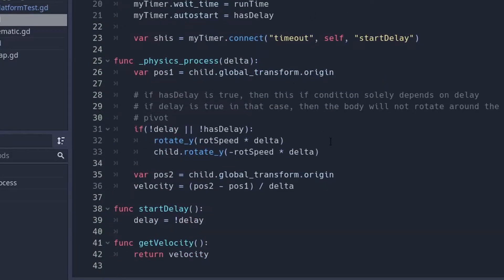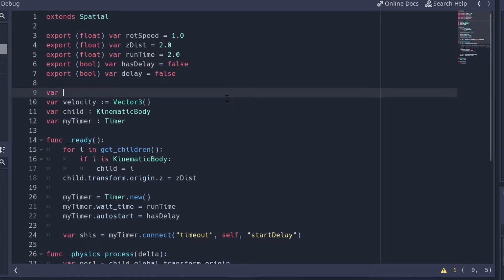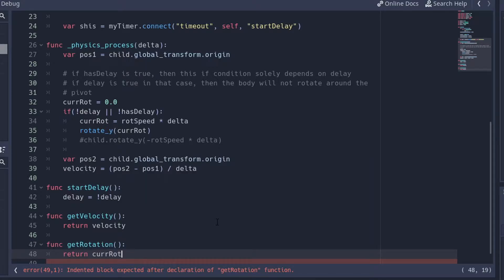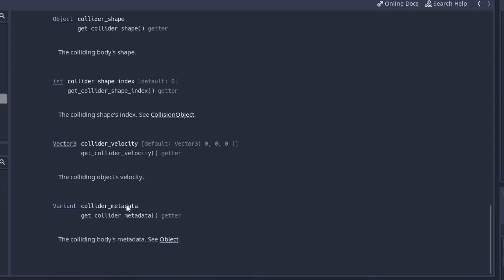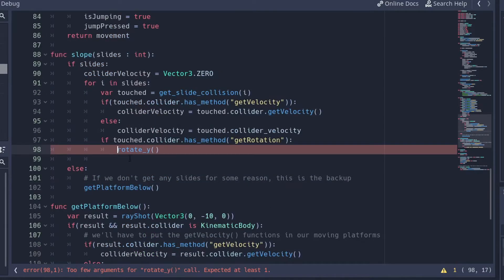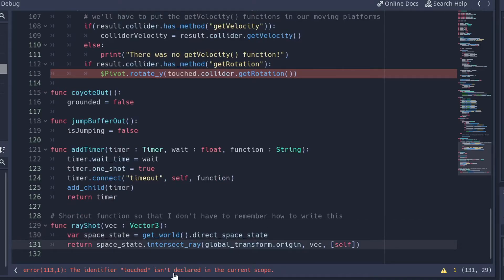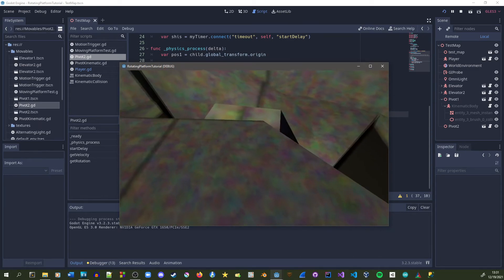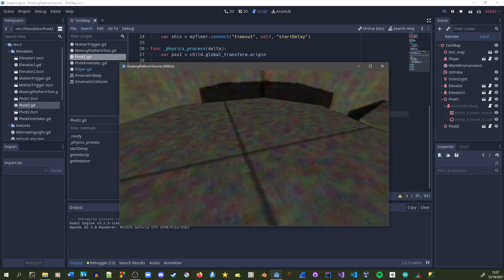Rotate the Player with Rotating Platforms - Godot 3.4.1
Before in the last video about physics with moving platforms, the player stayed with the velocities of the moving platforms, but not the rotation of the moving platforms. This video solves that.